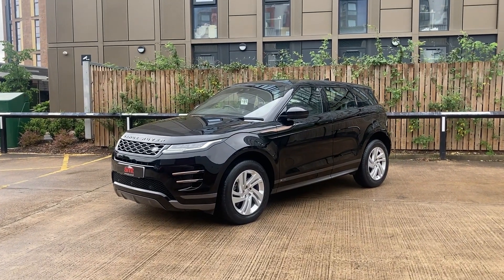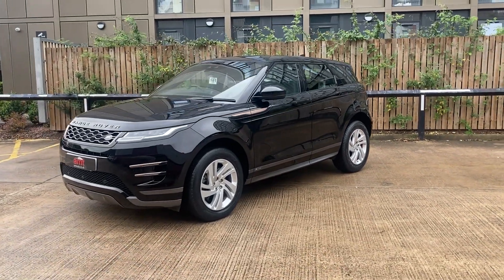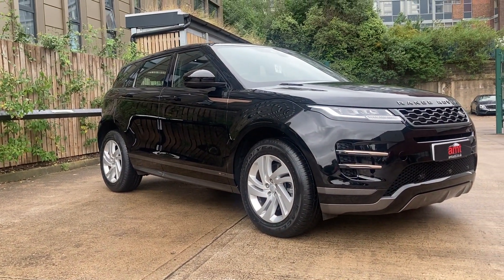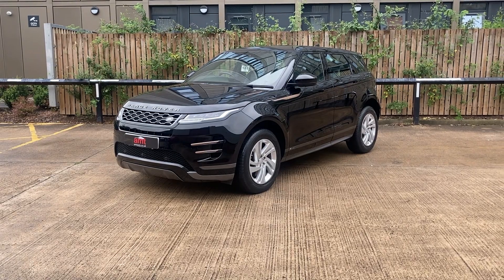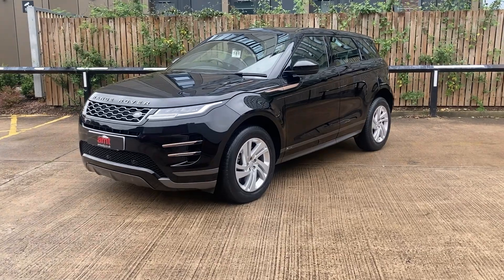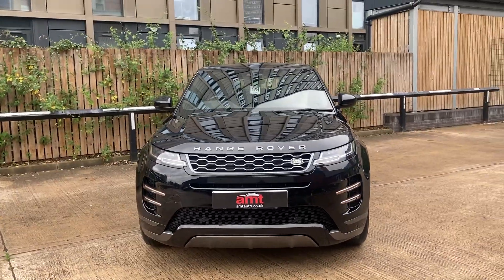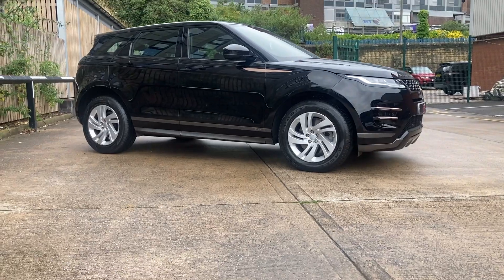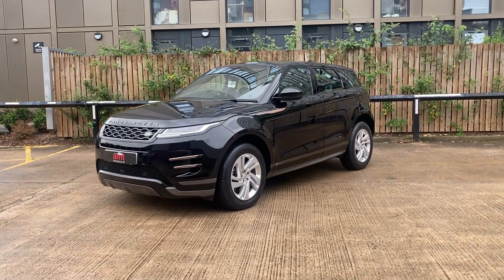Range Rover Evoque P200 MHEV R-Dynamic S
Land Rover Range Rover Evoque P200 MHEV R-Dynamic S in Narvik Black paintwork, complimented perfectly with the Ebony Leather interior.
Having covered just 12,891 miles, this vehicle comes with an outstanding specification to suit all of your driving needs.

Specification includes;

Leather Steering Wheel, £50,
Light Oyster Morzine Headlining,
Apple/Android Carplay,
Reversing Camera with Front and Rear Parking Sensors,
Heated Front Seats,
Electric Front Seats,
Lane Assist,
Bluetooth Connectivity with Voice Command,
Satellite Navigation,